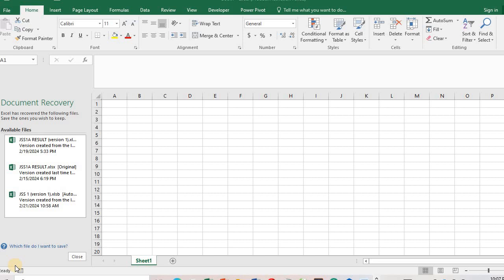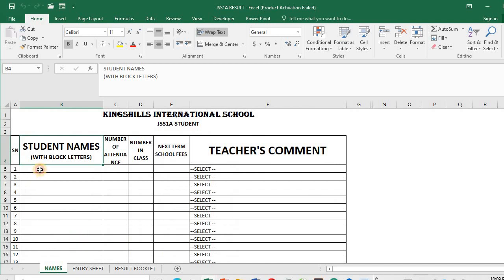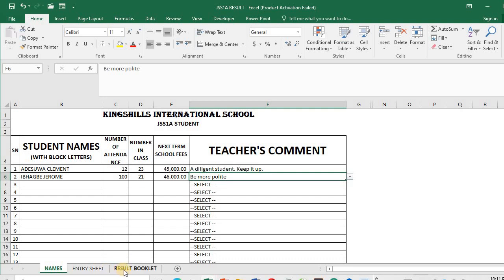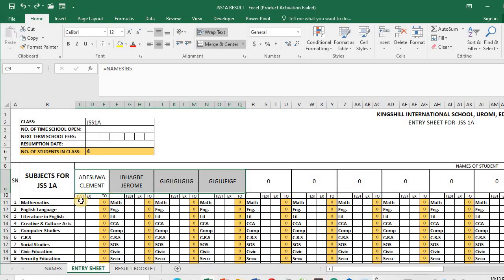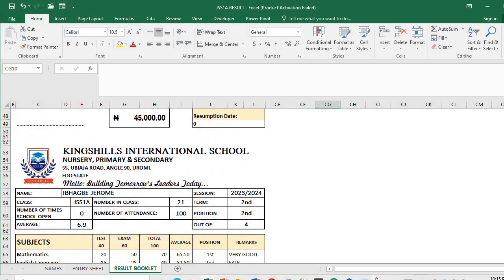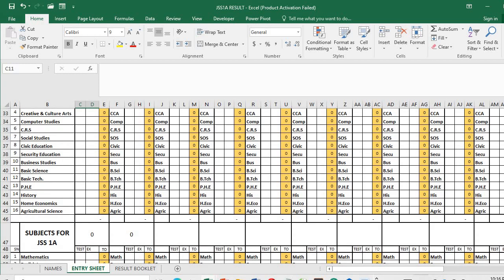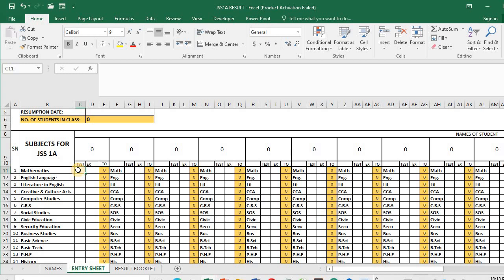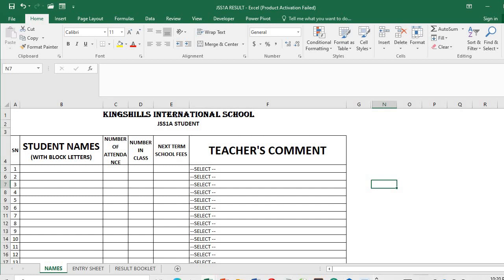Excel Introduction to Excel Spreadsheet Package